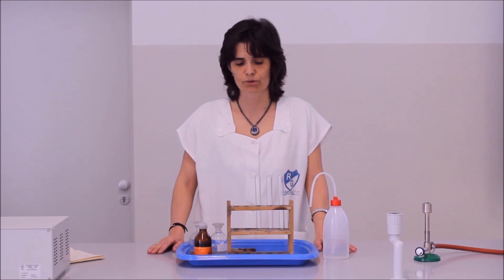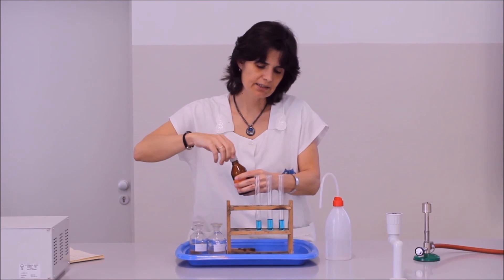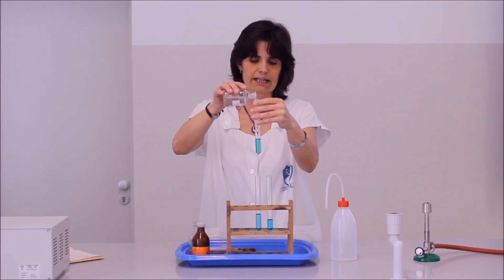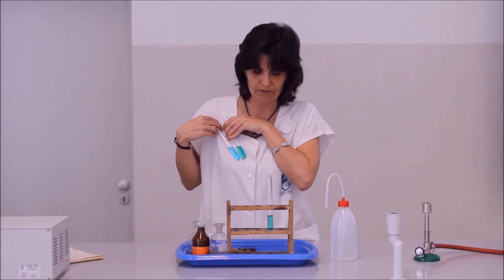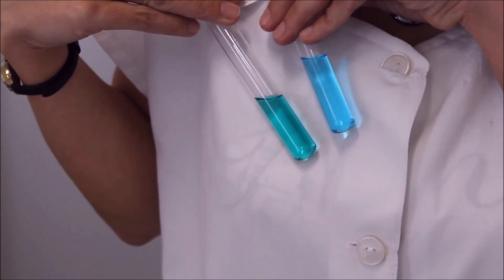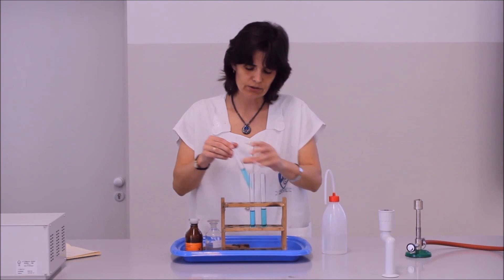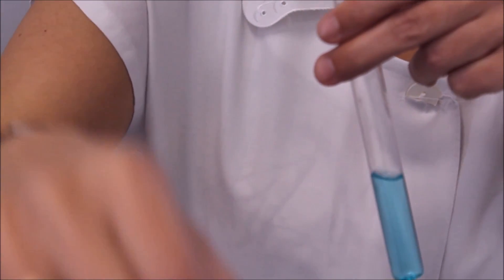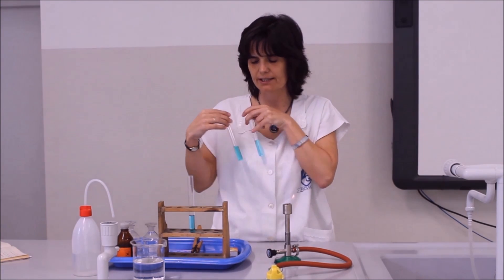A kémiai egyensúly befolyásolása